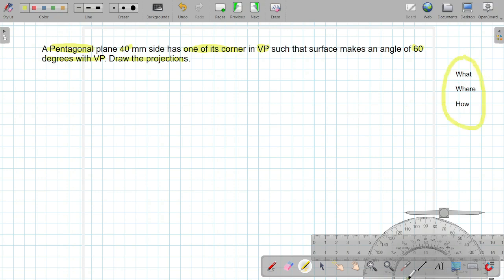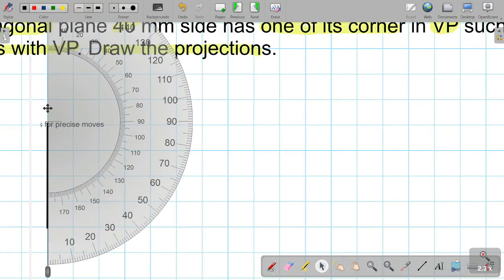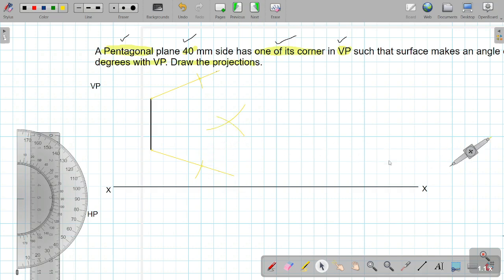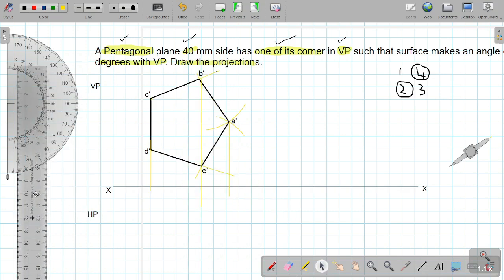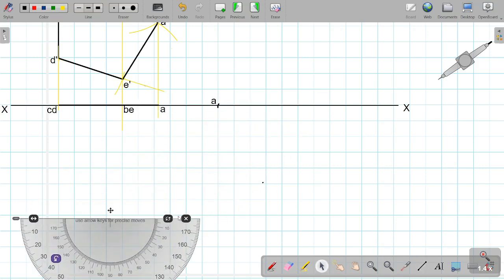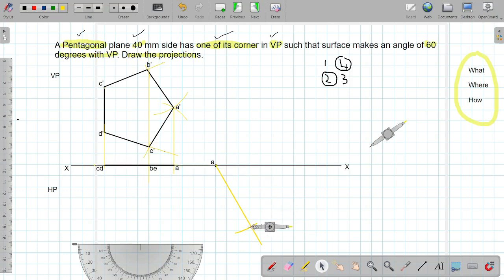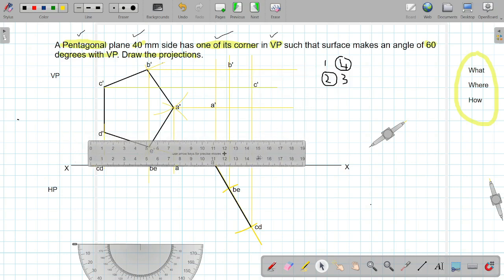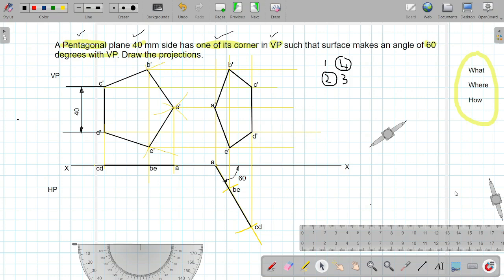Projection of Plane_Pentagon_ Corner in VP